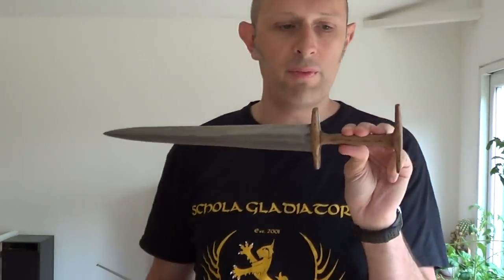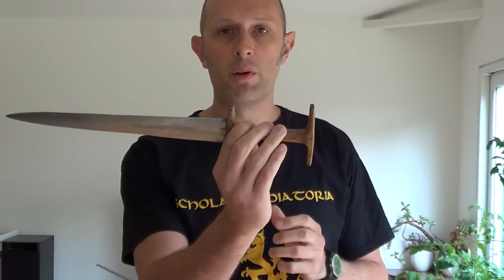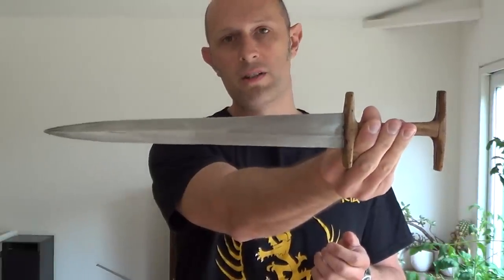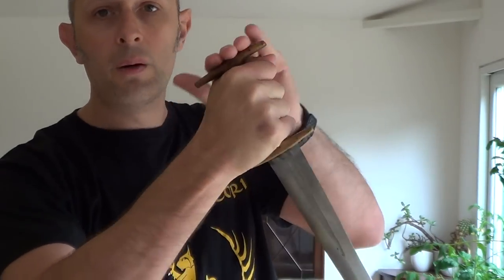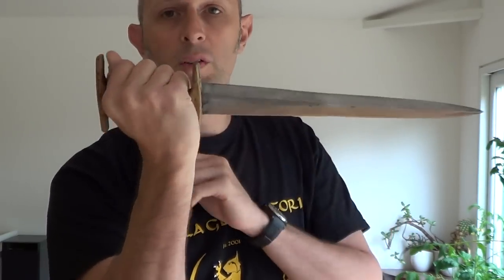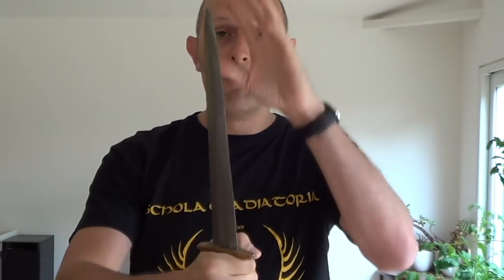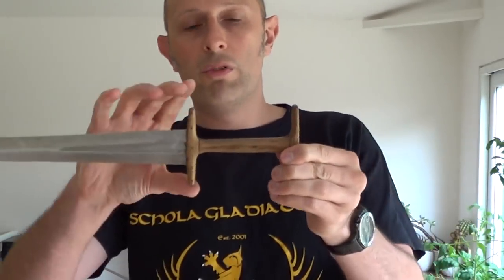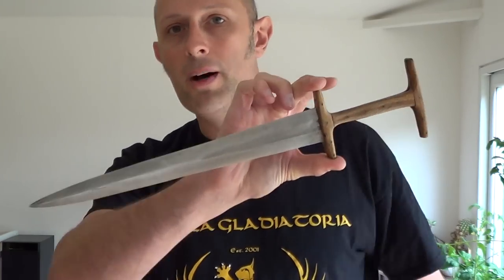Baselard daggers and how hilt design informs technique